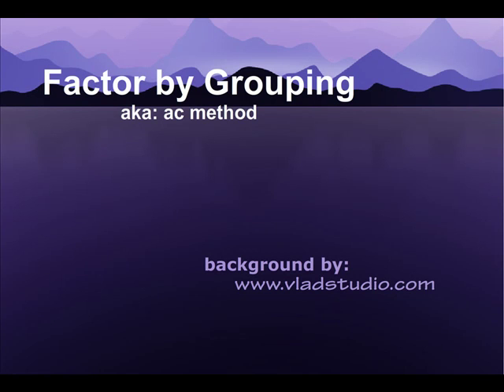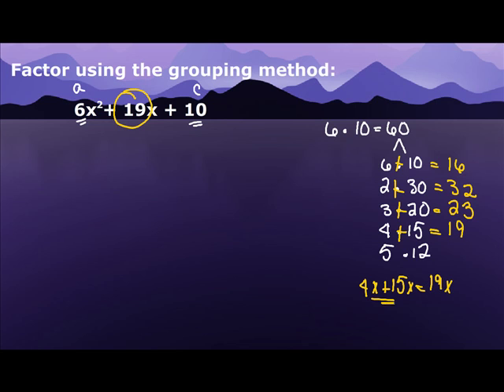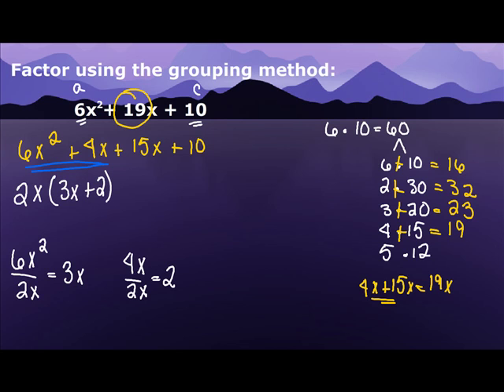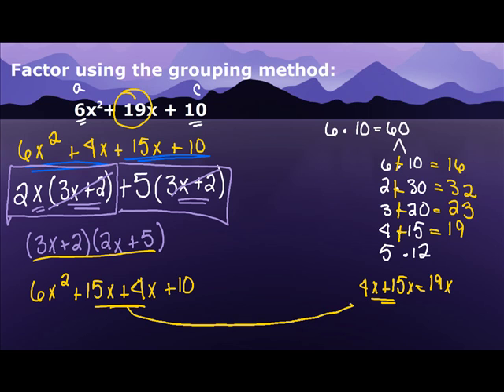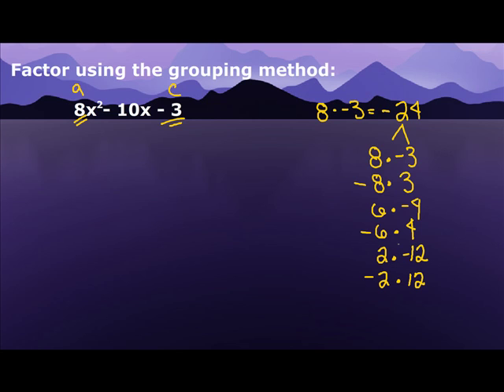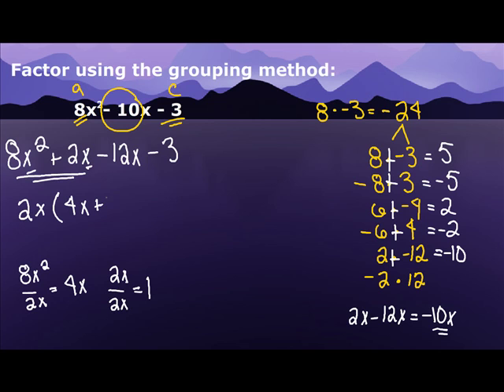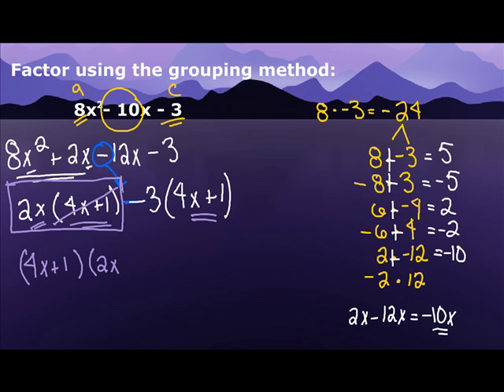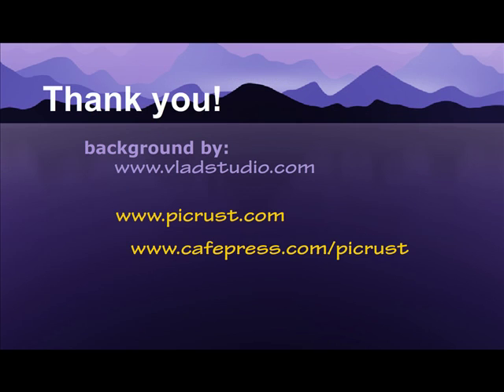Factor using the grouping method. (or AC method) Pt(1)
Factor using the grouping method.